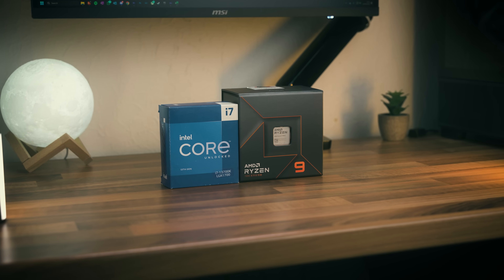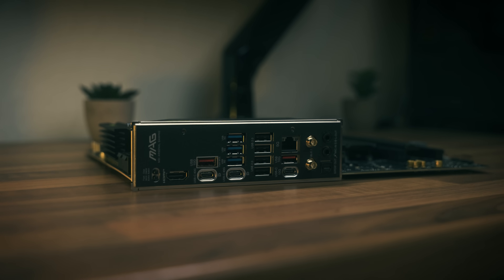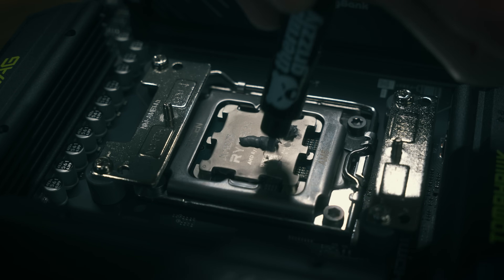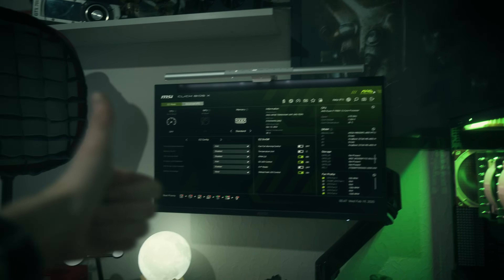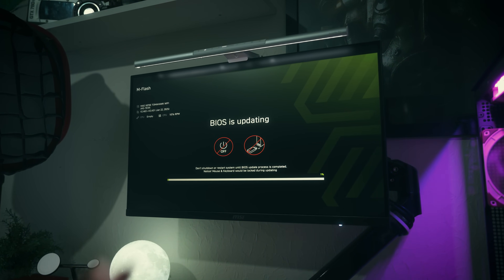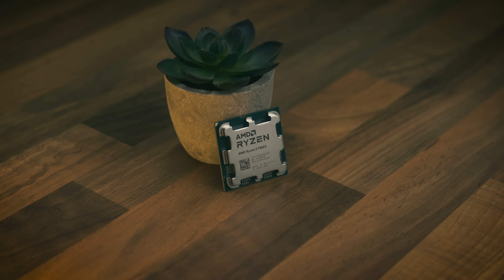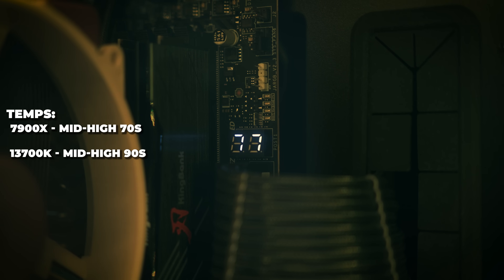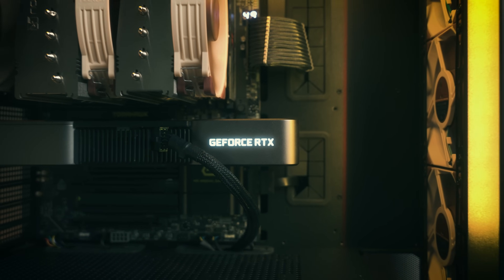Why I Switched to an AMD Ryzen CPU in 2025 (7900X)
Should you choose AMD or Intel for your next PC build?

✅Need a motherboard for your PC? Check this out

🖥️PC specs:
AMD Ryzen 9 7900X
Noctua NH-D15 G2
RTX 4070 (newer alternative)
X870E Motherboard
Crucial T705
Antec Flux Mid-Tower
Be Quiet 1000W PSU

🐻Thermal Grizzly Duronaut

➡️My gaming/video editing GPU recommendation

00:00 Why am I Switching?
00:57 The New CPU
01:39 Motherboard
02:15 RAM
03:00 Boot Drive
03:45 CPU Cooler
04:45 Case
05:37 The 3080 is Staying
06:05 First Boot & Setup
08:14 Initial Ryzen Impressions